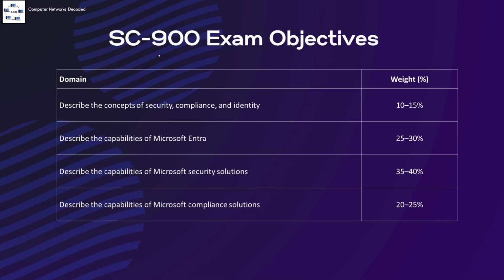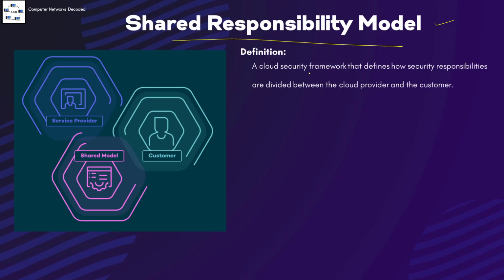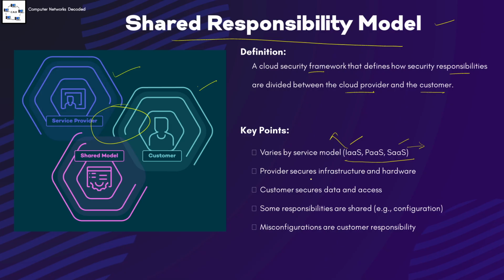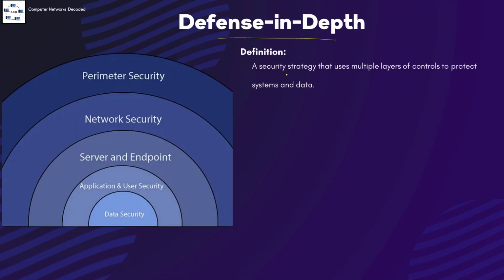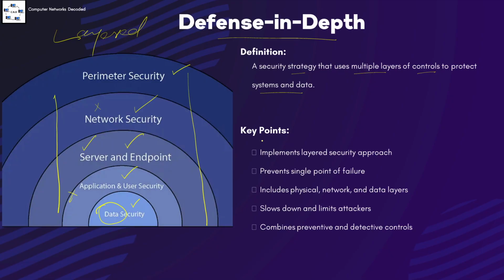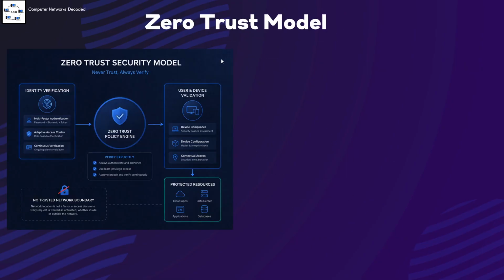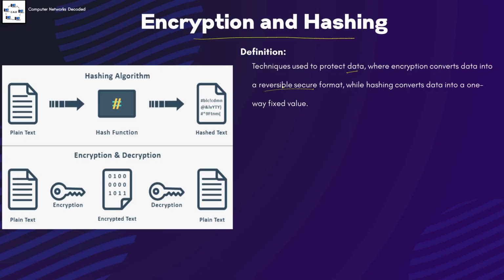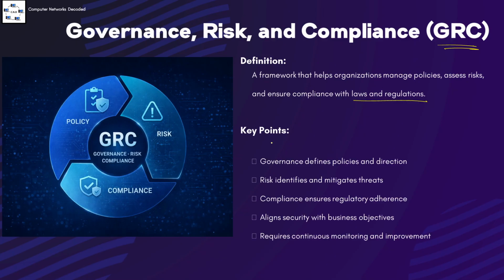SC-900 FULL Course Part 1: Microsoft Security, Compliance & Identity Fundamentals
🎯 SC-900 Certification Course - Part 1

Master the foundational Security and Compliance Concepts for the Microsoft SC-900 exam in this first video of the complete SC-900 tutorial series.

In this beginner-friendly lesson, we cover:
• Shared Responsibility Model in Cloud Security
• Defense-in-Depth Strategy
• Zero Trust Model Explained
• Encryption and Hashing Fundamentals
• Governance, Risk, and Compliance (GRC)
• Identity Concepts: Authentication, Authorization, and Identity Providers

Whether you're preparing for the SC-900 Microsoft Security, Compliance, and Identity Fundamentals certification or just want to understand core security and compliance principles, this video gives you clear explanations with real-world examples.

This video is part of the complete SC-900 Certification Course series designed to help you pass the exam on your first attempt.